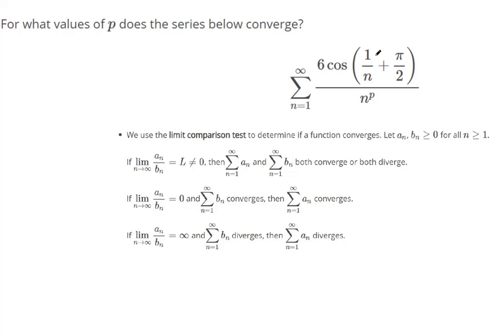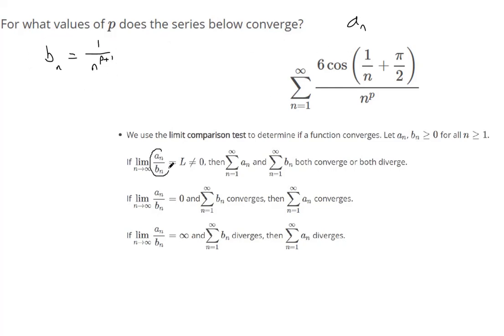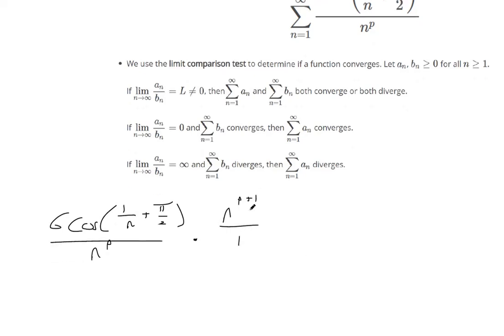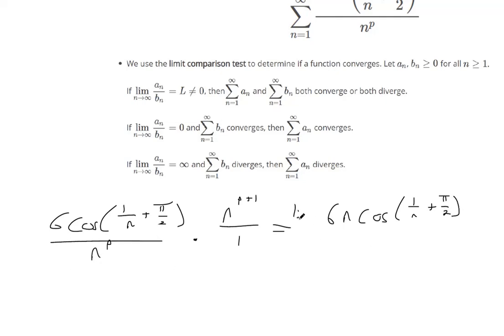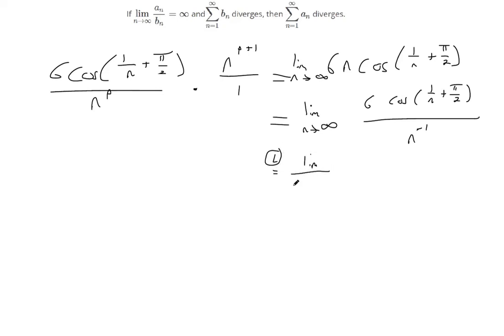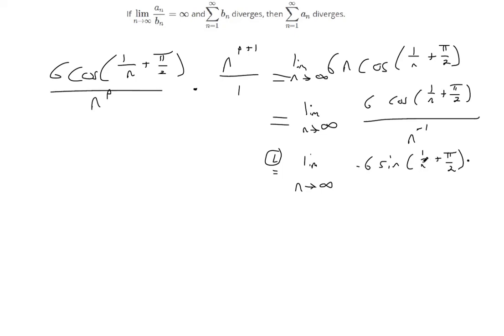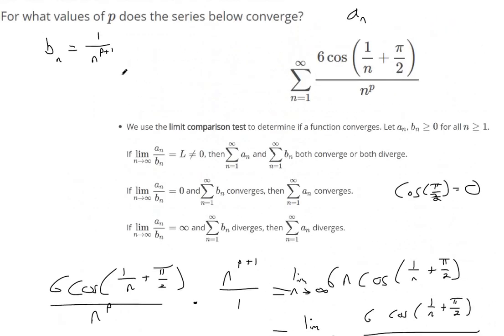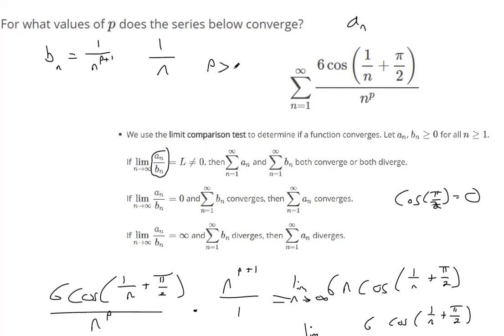Use a comparison test to determine an unknown value for which a series converges